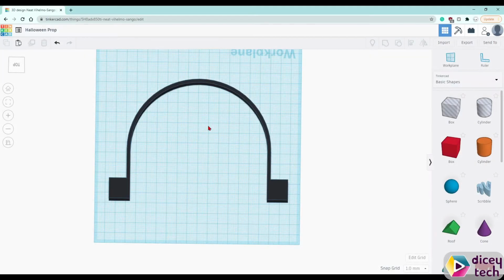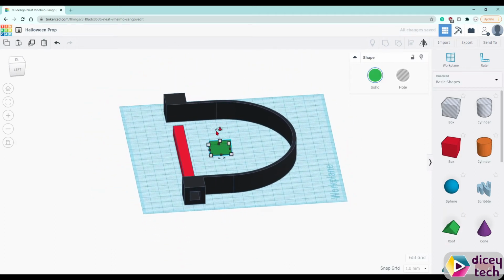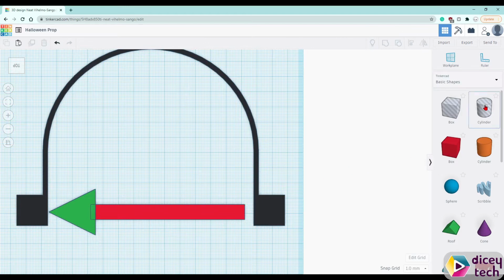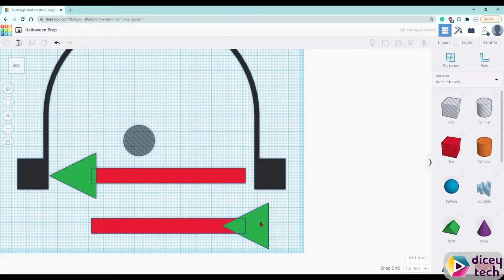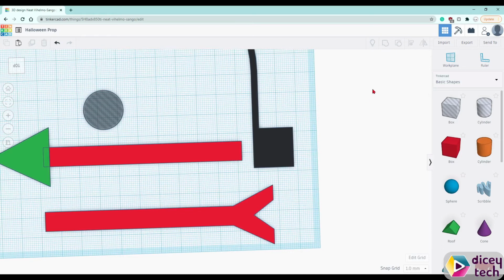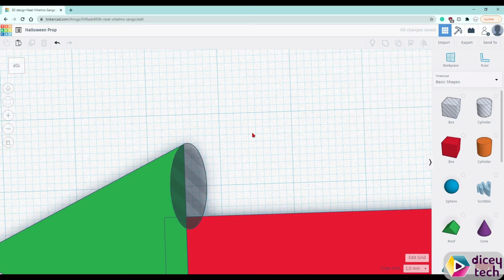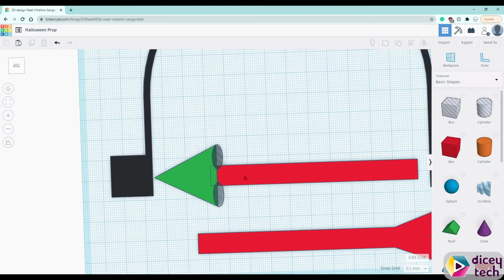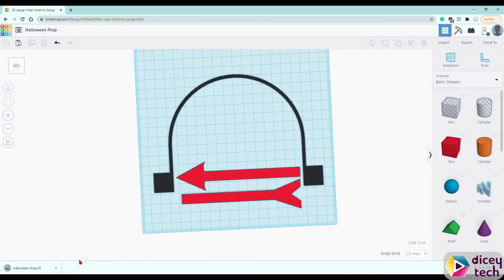Halloween Prop - Adding the Arrow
For FREE access to the full learning experience go to 👇🏽